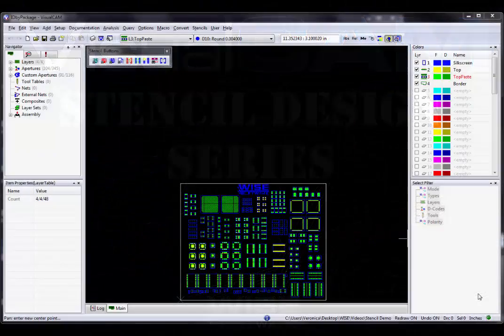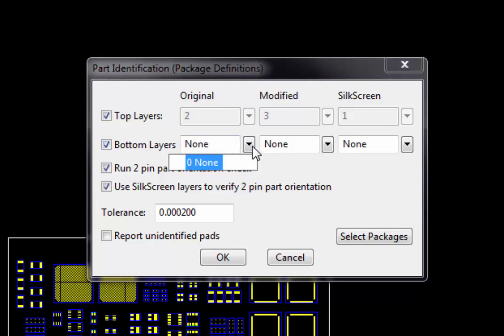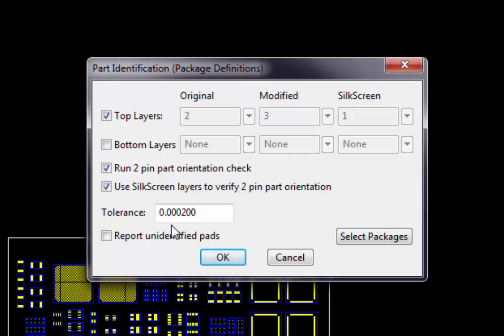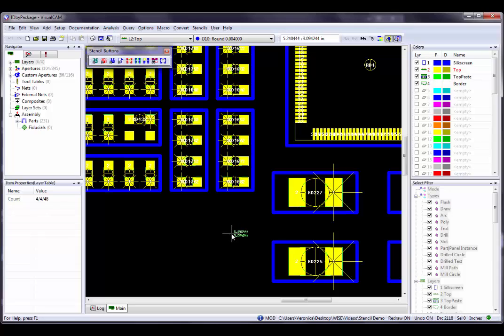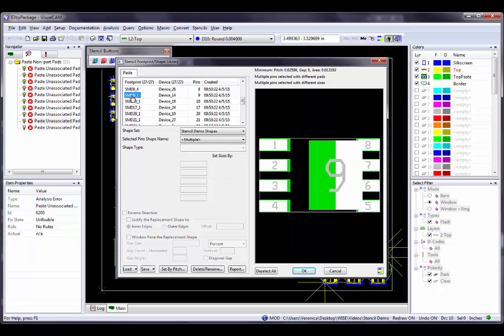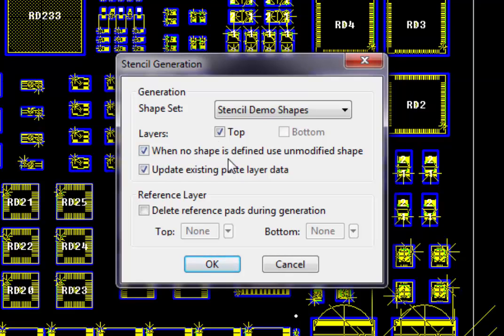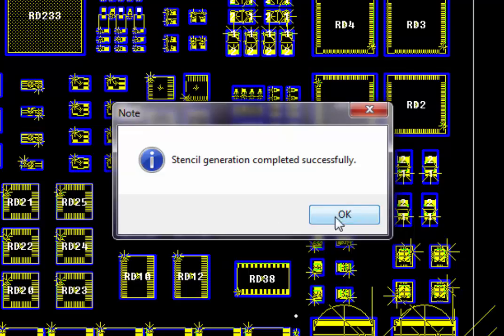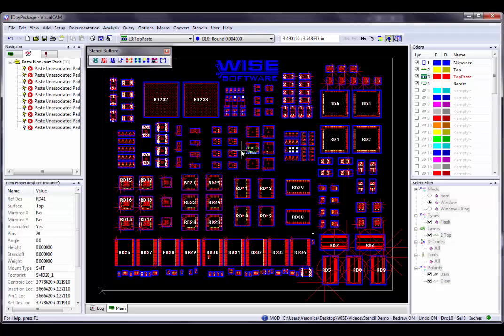VisualCAM Stencils - ID Footprints by Package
Description Identify your Footprints by Package